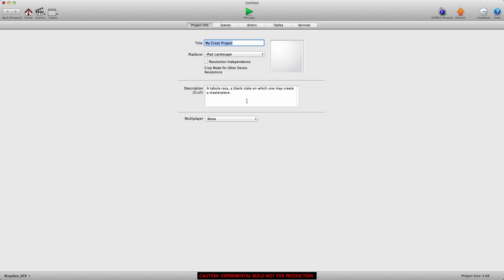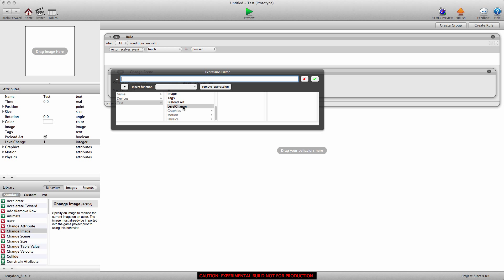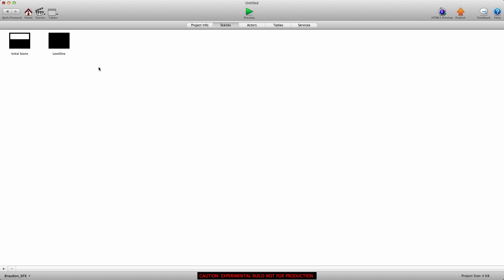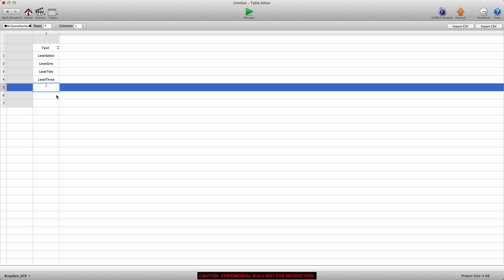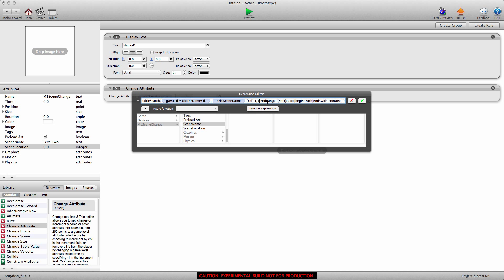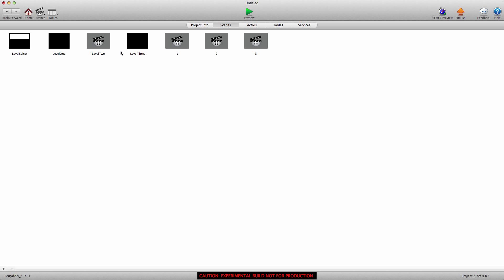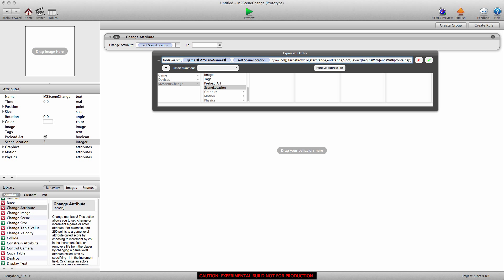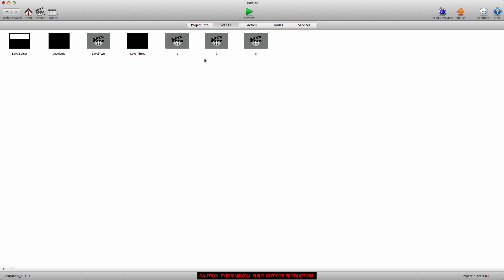New Change Scene Behavior and Offset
In this tutorial, we show you how to use the new Change Scene behavior. We also show you how to offset the index attribute so you can change scene by the scene name.